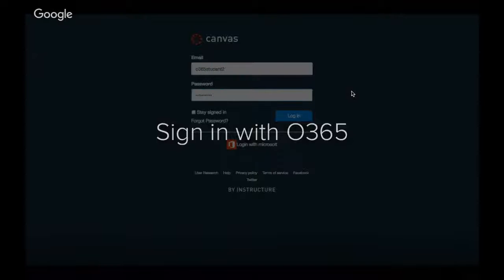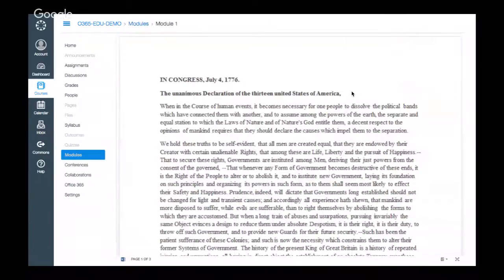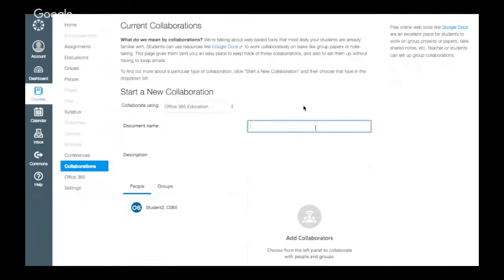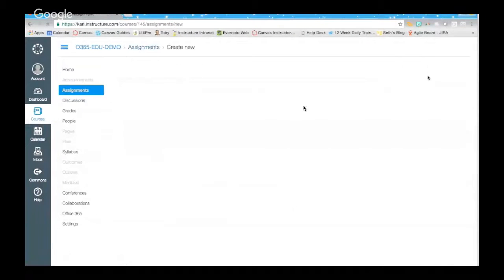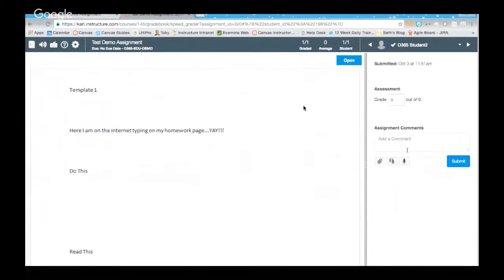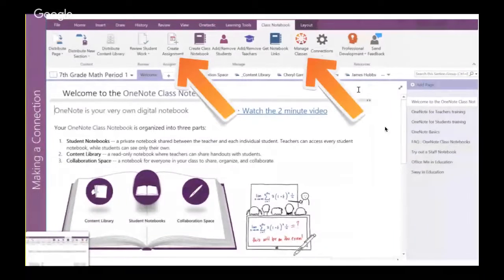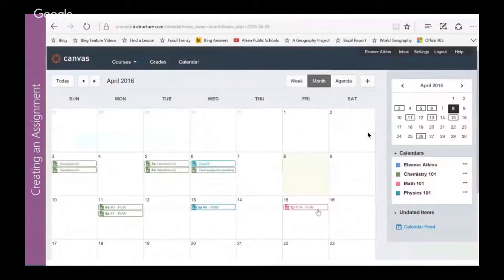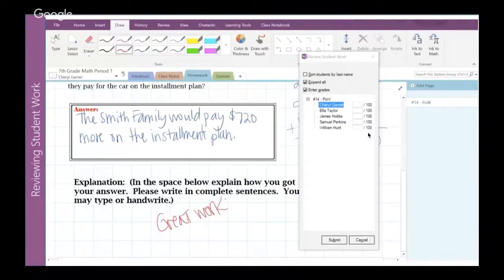O365 LTI Series: Canvas + Microsoft in the Clouds